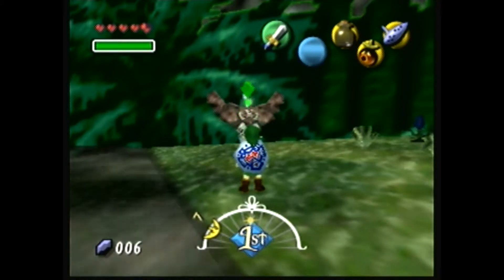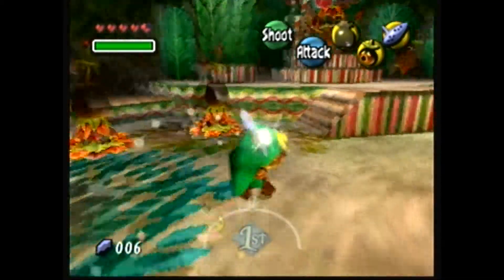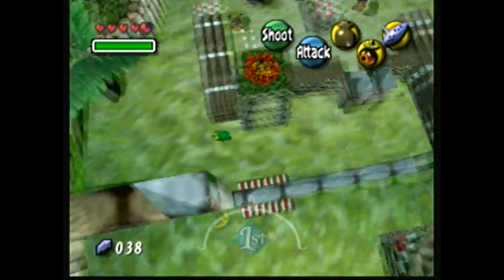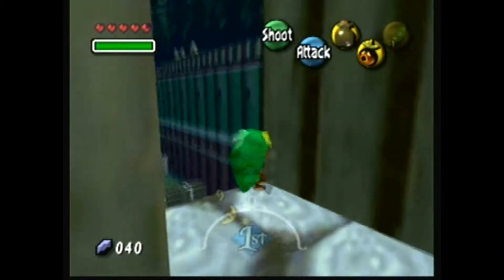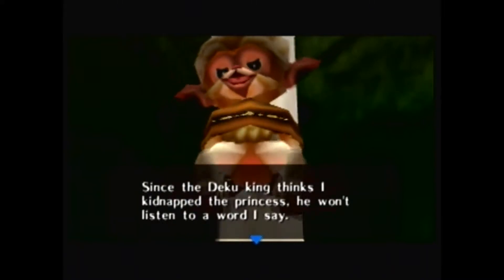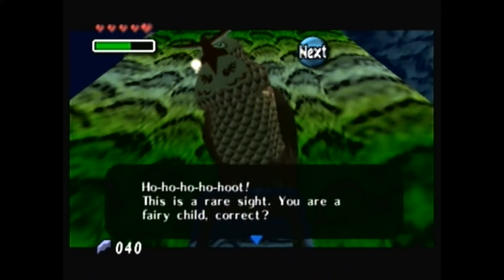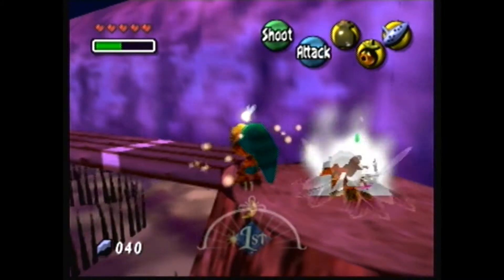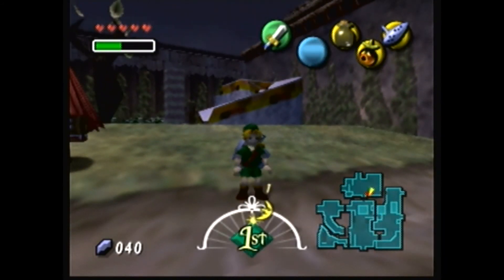Let's Play The Legend of Zelda Majora's Mask Part 7: The Deku Palace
Where a monkey has been falsely accused for a crime, and is soon to be punished dearly... E for Everyone...